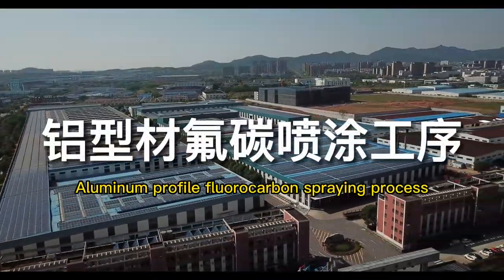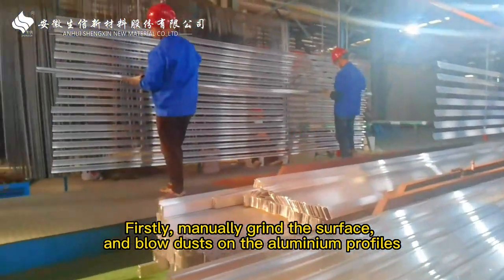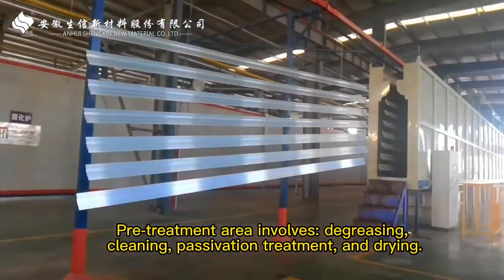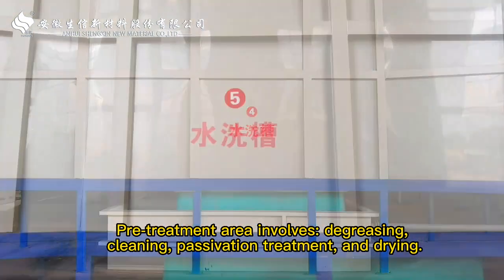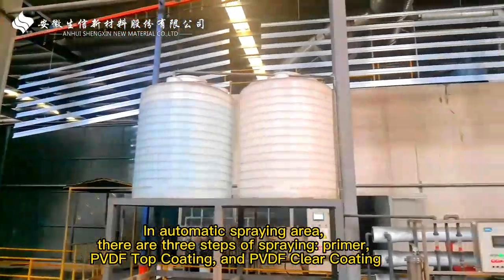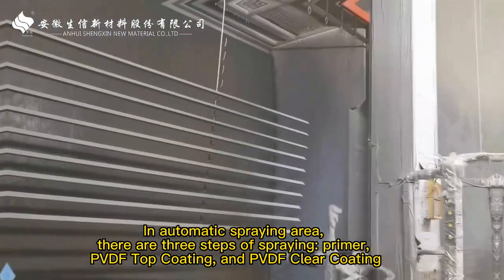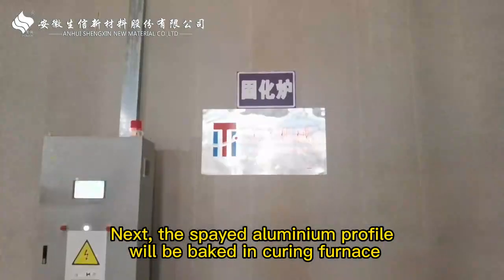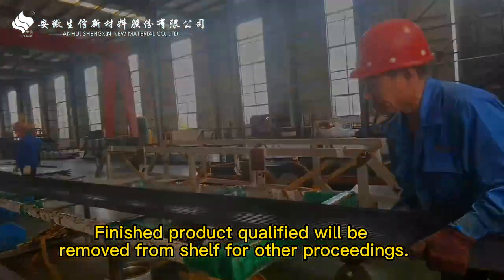Thermal Break / Insulating Aluminum Profile thermal insulation process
Thermal Break / Insulating Aluminum Profile is a thermal barrier for aluminum windows doors and
facade (Curtain wall).

Shengxin Aluminium Corporation Limited is a leader group in the design and manufacturing of extruded aluminum profiles for a great variety of sectors and applications.

We have an experience of more than 30 years in the manufacturing of aluminium profiles, with highly qualified personnel and our own technology, that allows us to offer solutions to the most exigent requirements with the best quality. We have 25 extrusion presses, with a total capacity of 140,000 aluminium tons per year.

What makes us different from our competitors?
 -We can manufacture very difficult profiles and special alloys.
 -Service to our client, including technical advice from the sketch design of the profile.
 -Flexibility and adaptation to our clients' needs.
-High quality standards.

Firstly, gullet the notch for strip on aluminum profiles
Then insert the strip into the profile
Install the two profiles by assembly machine,
Lastly, put the profiles into rolling press
There are three sets of rollers in the rolling press
For three functions: preload, compress, and correction
Warehousing after quality inspection and packaging.